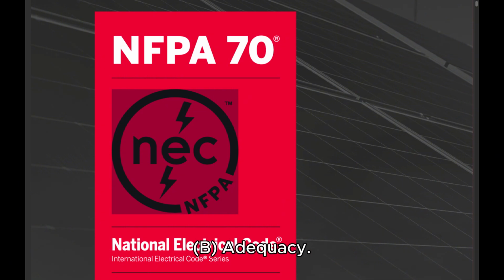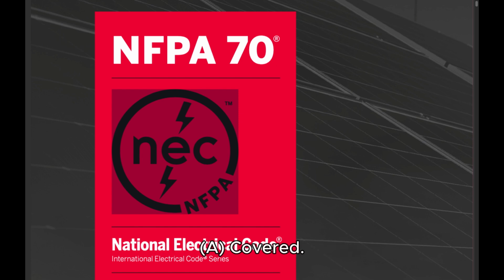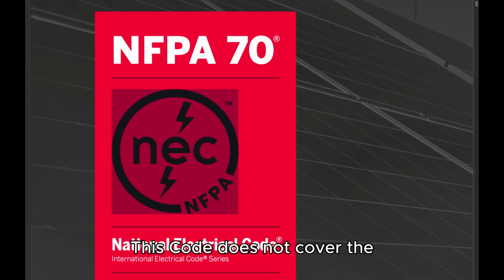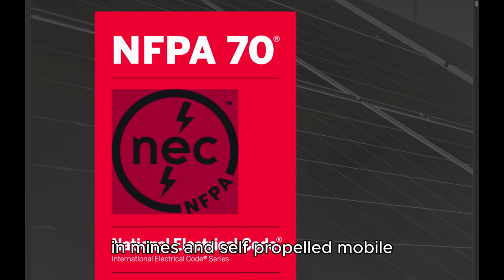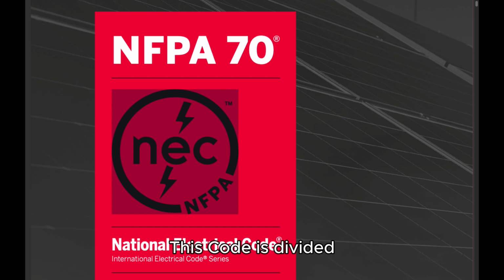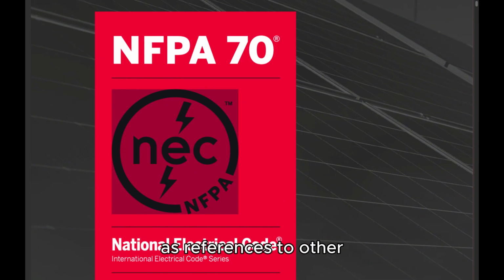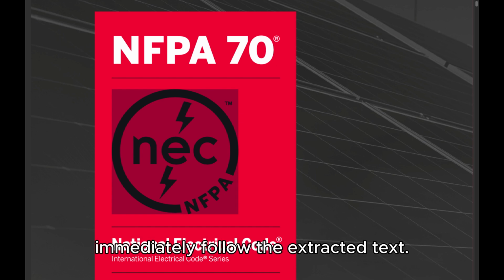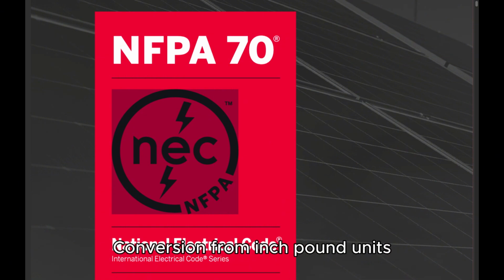NEC CODE ARTICLE 90 INTRODUCTION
this is NEC code introduction. article 90